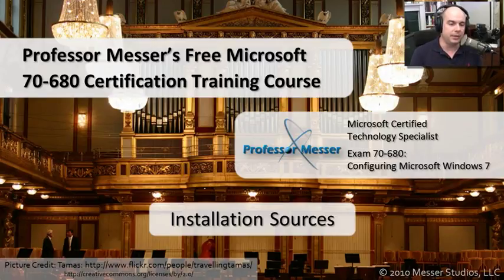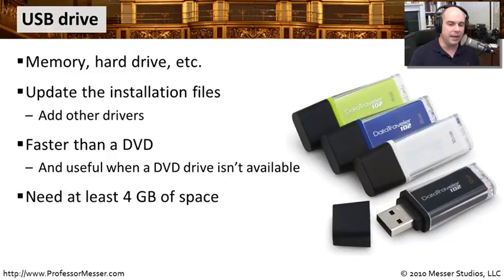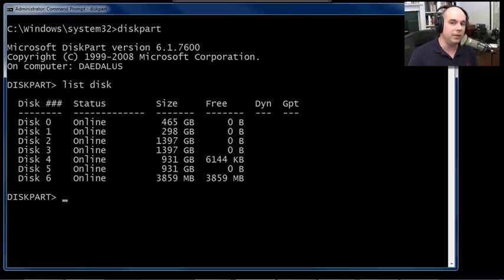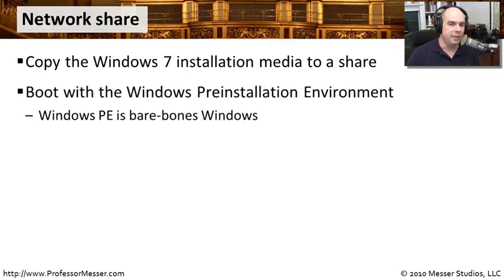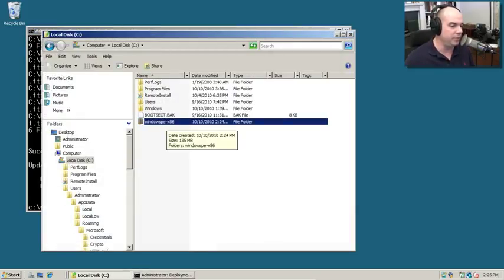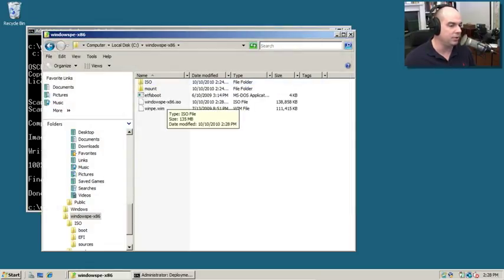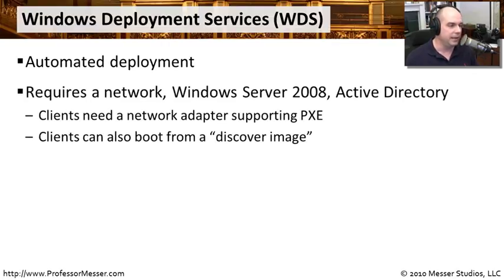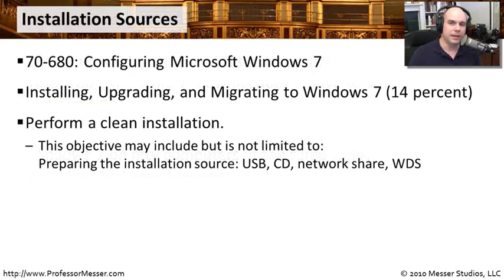Windows 7 Installation Sources - Microsoft 70-680: 1.2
See our entire index of Microsoft MCTS 70-680 videos - Most of us are accustomed to installing new software from a CD-ROM or DVD-ROM, but Windows 7 can be installed from many other sources. In this video, you'll learn about Windows 7 installation sources and how you can create a bootable USB flash drive and a Windows PE boot disk.